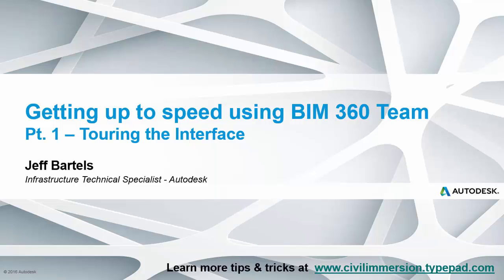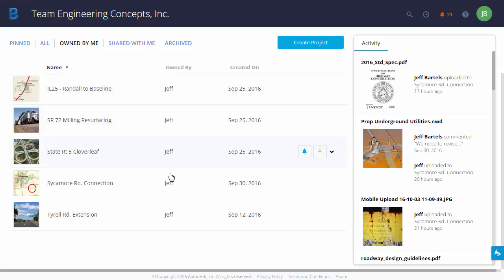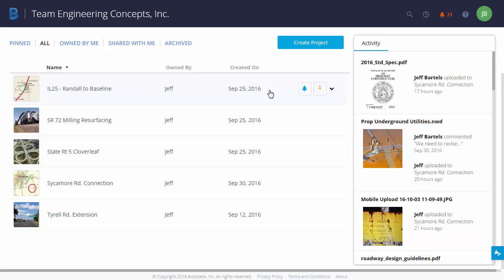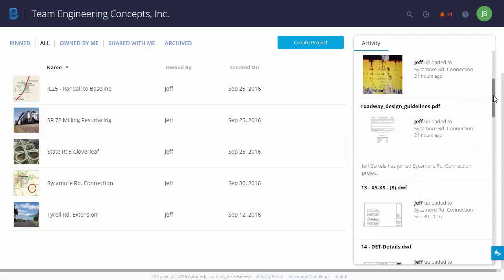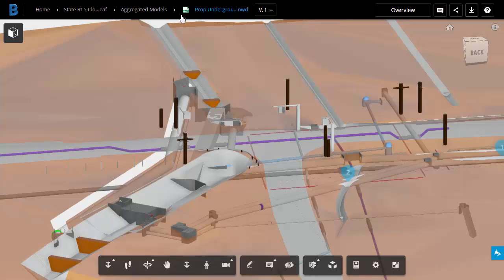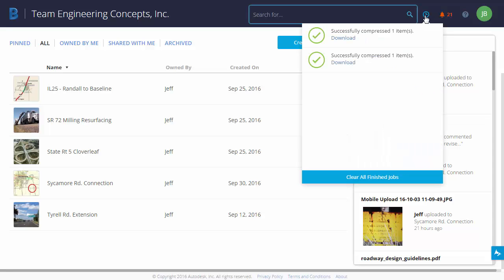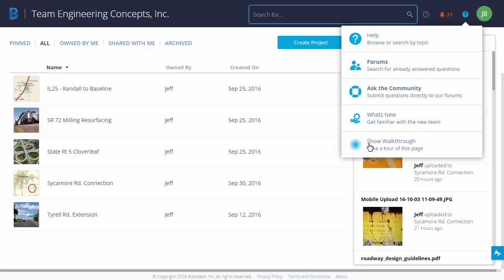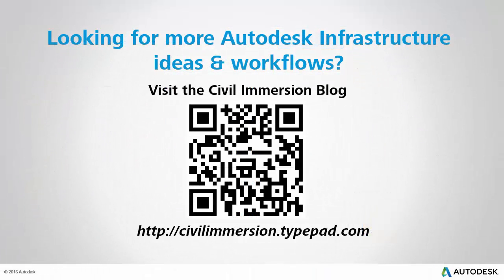Getting up to speed with BIM 360 Team - Pt. 1 - Interface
BIM 360 Team is a cloud based tool that allows design teams to collaborate on projects at any time from anywhere.  In this session we'll take our first look at the application by exploring the interface.  This session represents part 1 of the overall training.